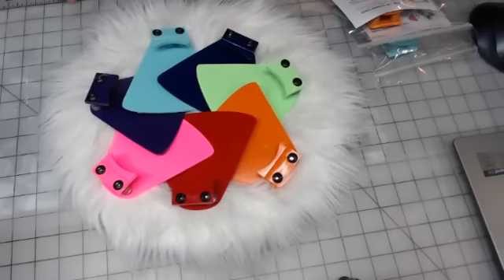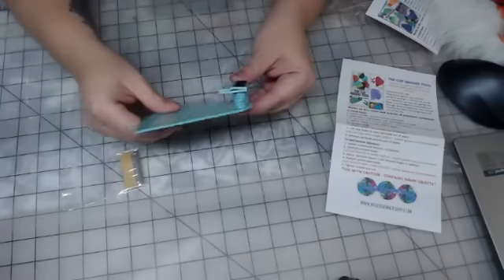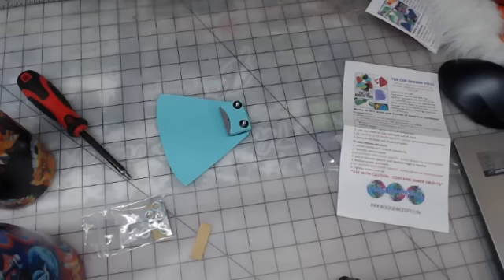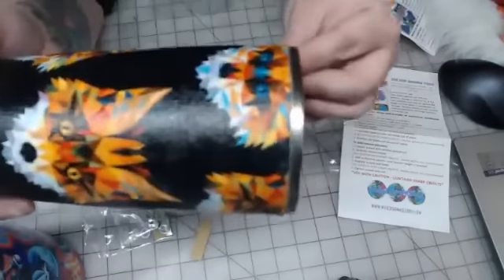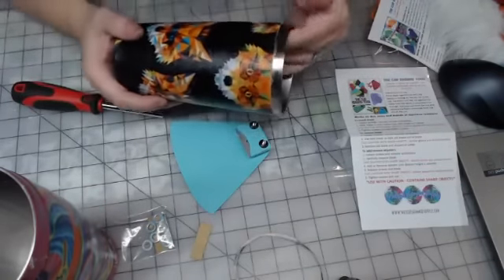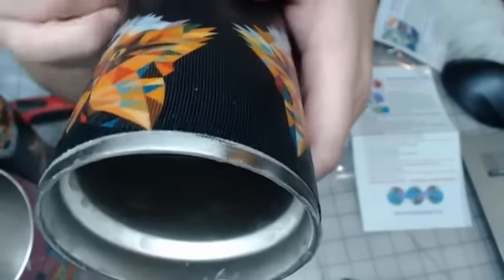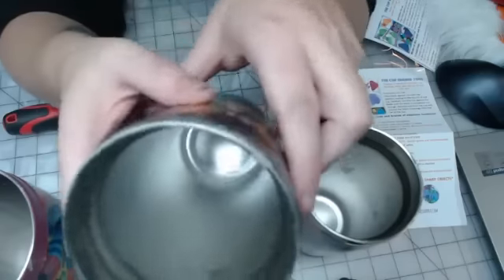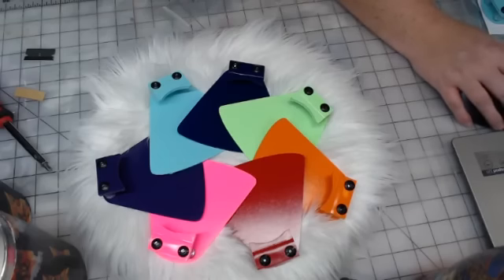The ORIGINAL Cup Edging Tool Demo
This video was previously recorded LIVE on Facebook.
This video demonstrates how to adjust the tool, how to install the blade and how the tool works to give perfectly straight edges on your tumblers!